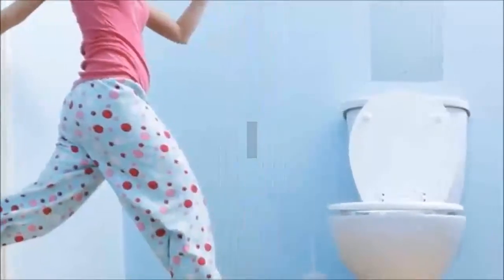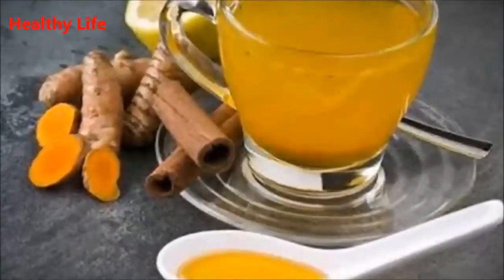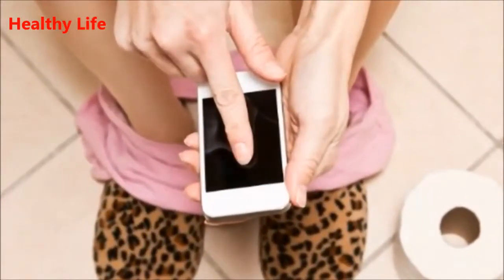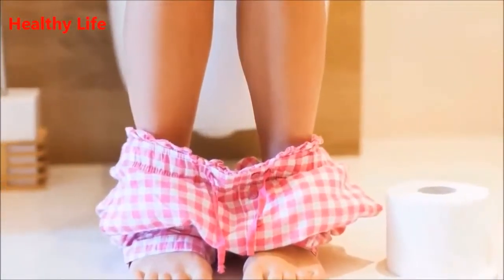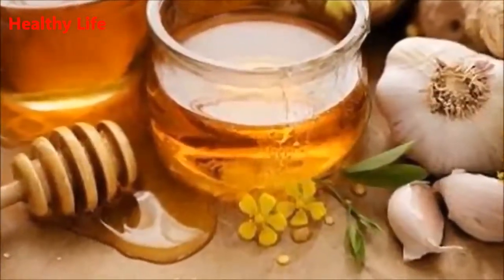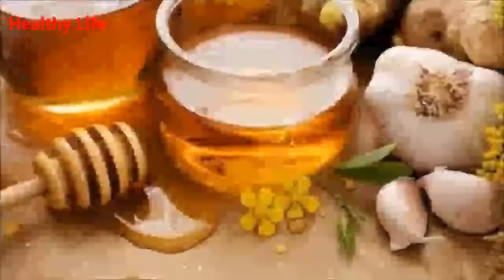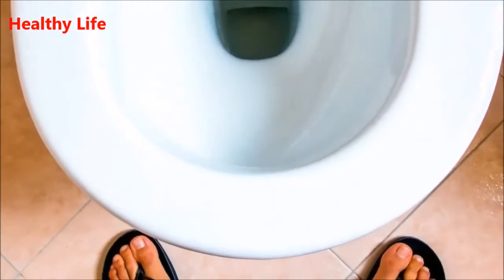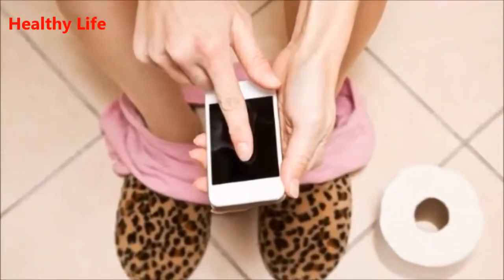Combat Urinary Tract Infections With These 5 Natural Remedies